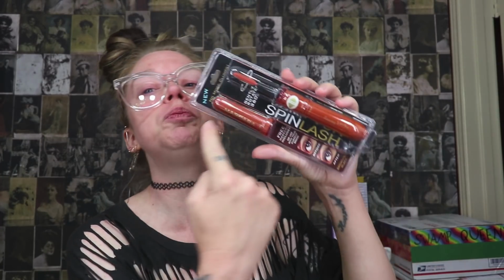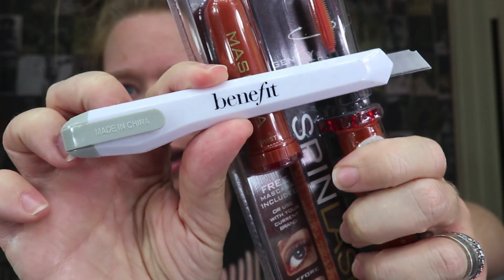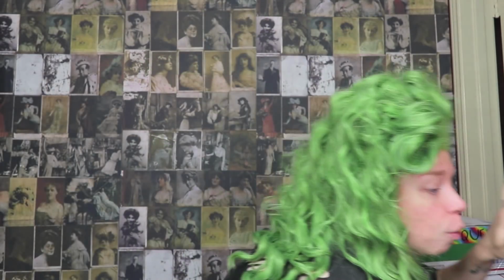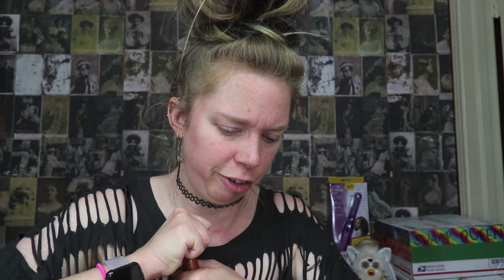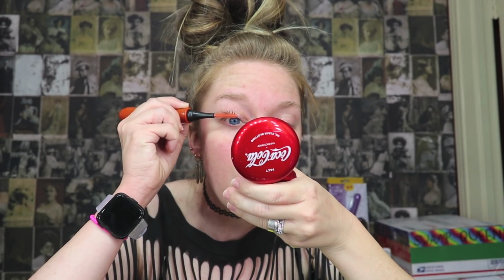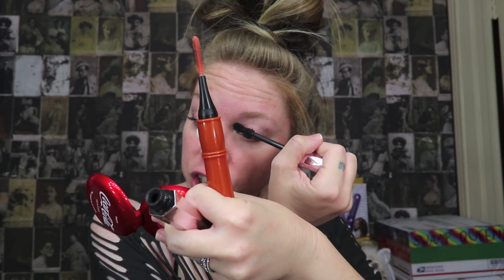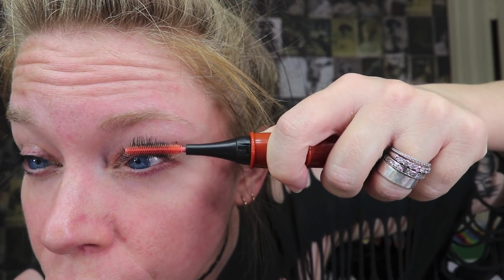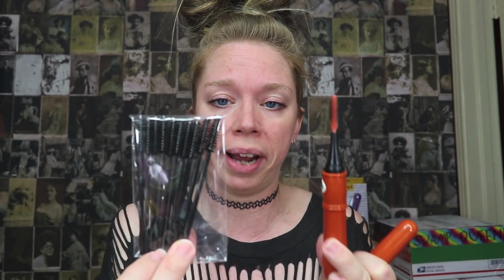SPIN LASH - TERRIFYING or TRY IT?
SWAMP FAM!  In todays second episode of 'Terrifying or Try It' we look at the SPIN LASH 360 rotating mascara wand!  I didn't even know when I filmed this video but it's actually and AS SEEN ON TV product!
 So I guess this is like a DOES THIS THING REALLY WORK video too!  What do you guys think about this product?  Gimmicky or actually useful?  Terrifying?  or would you TRY IT?  Also in today's video we test out the new Too Faced Mascara Damn Girl!  Its made of wax!  How wild!

If you read this whole description comment 'SPIN'!

GRAV3YARDGIRL
PEARLAND, TEXAS
77588